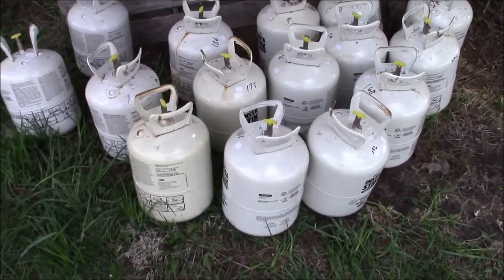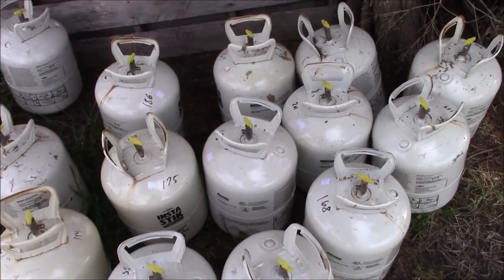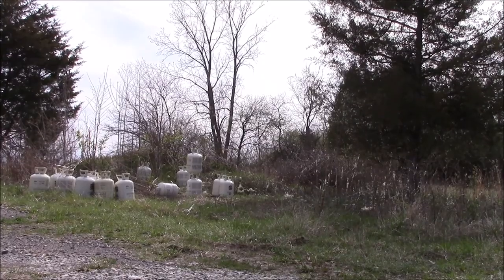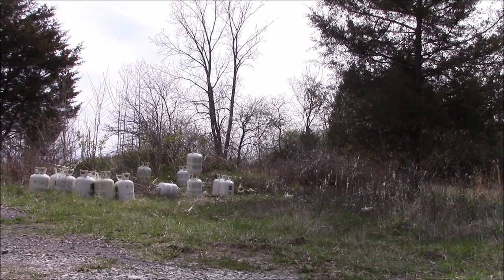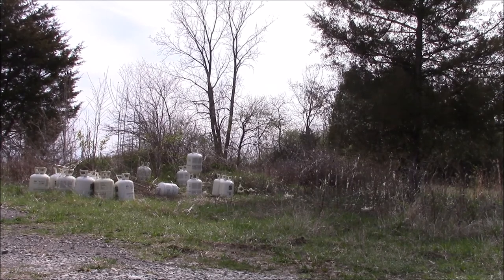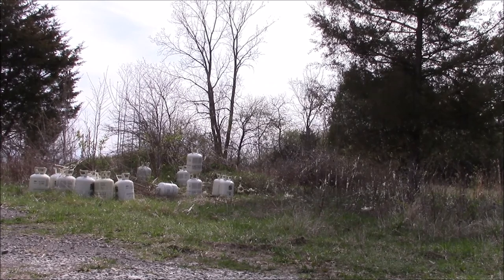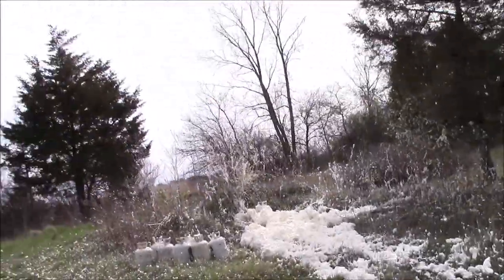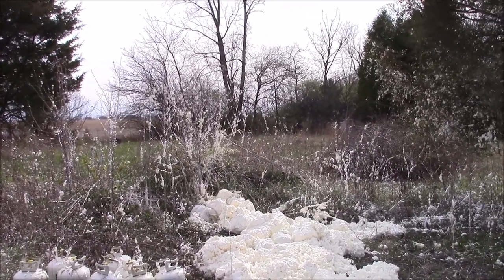Shooting Big Tanks of Expandable Foam